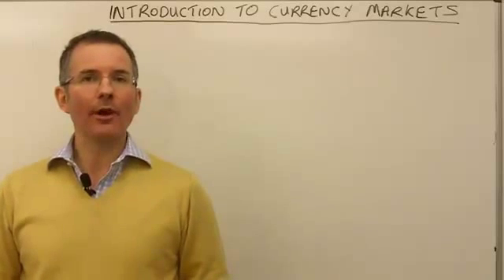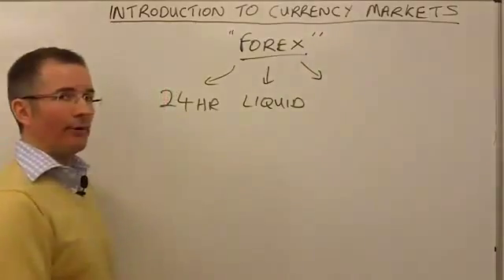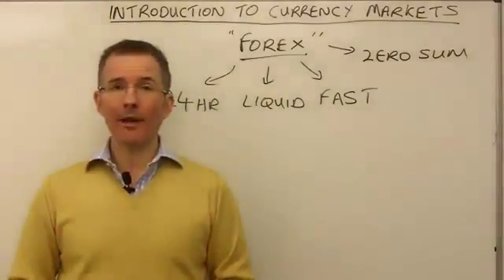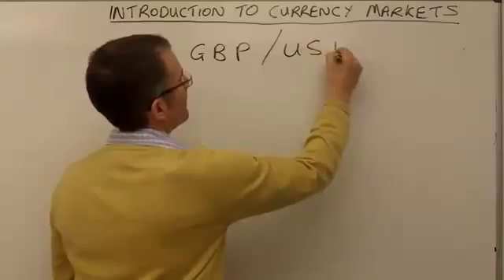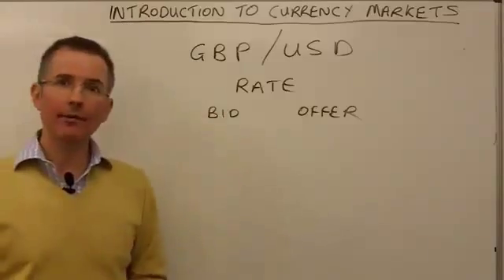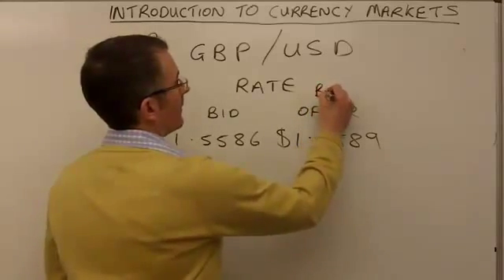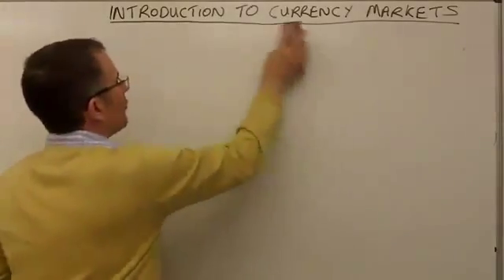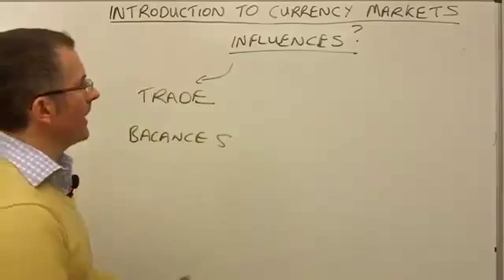7 Tips On How To Choose A Good Forex Trading System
7 Tips On How To Choose A Good Forex Trading System